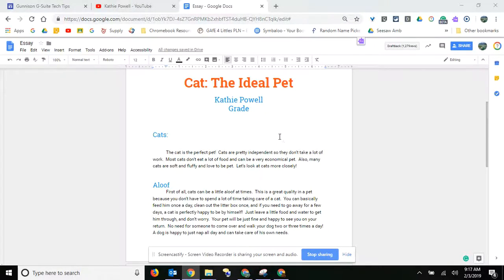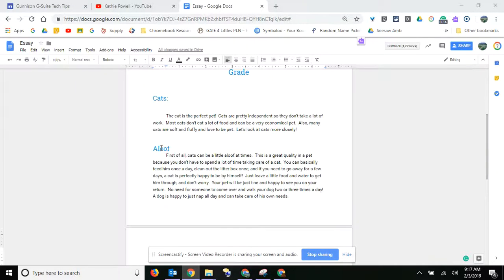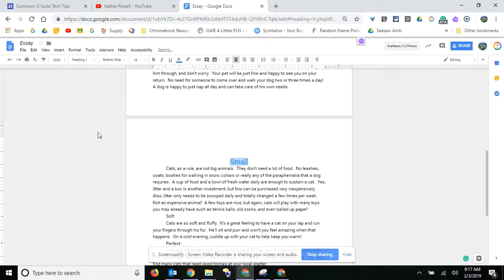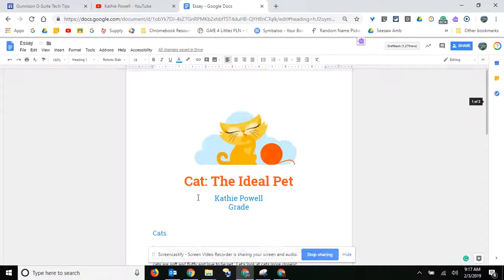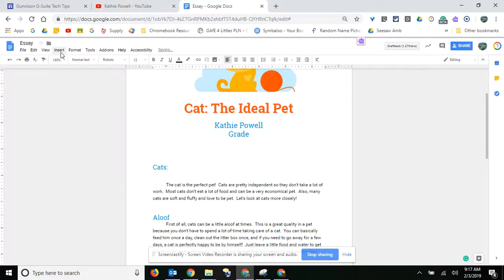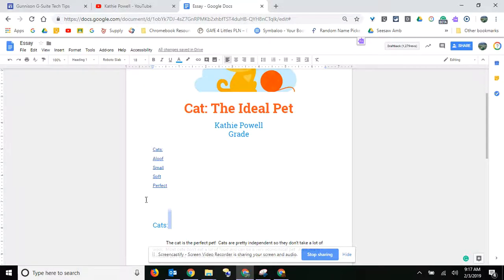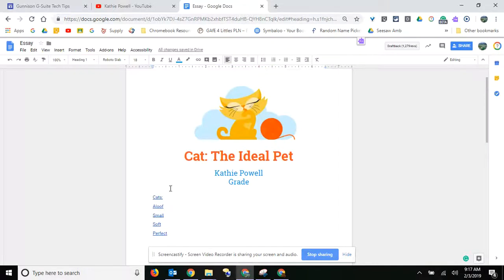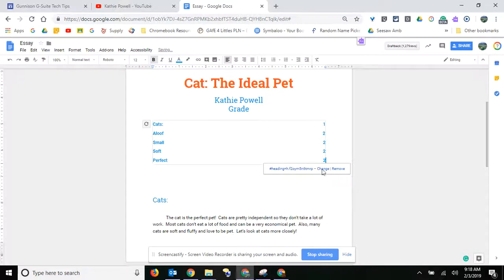Inserting a Table of Contents into a Google Doc